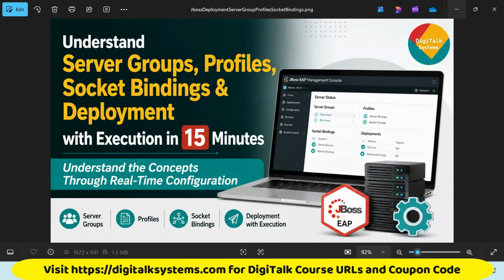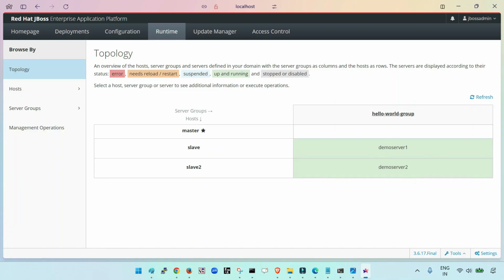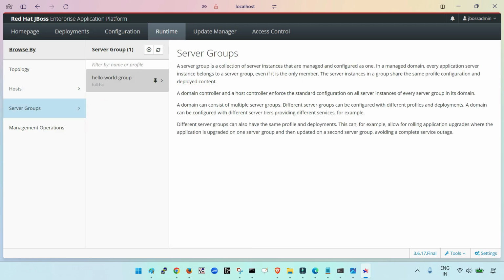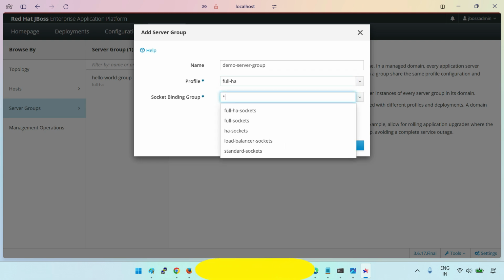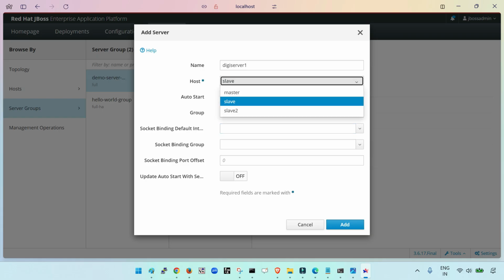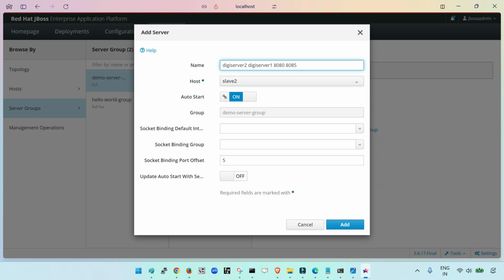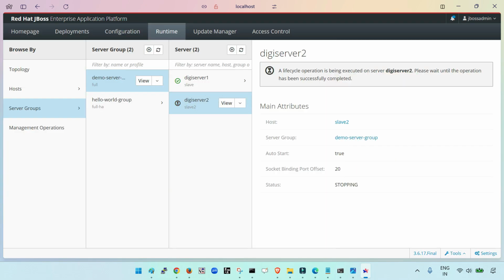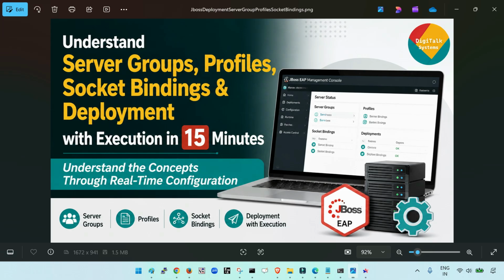Understand Server Groups, Profiles, Socket Bindings & Deployment with Execution in 15 Minutes